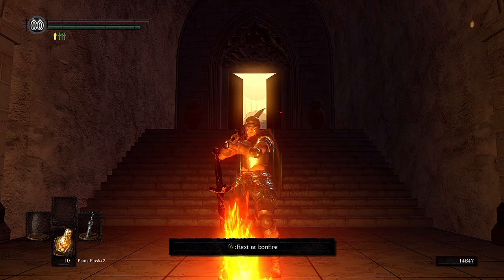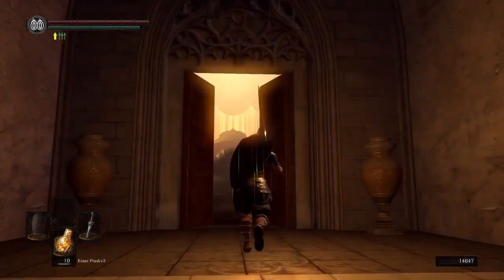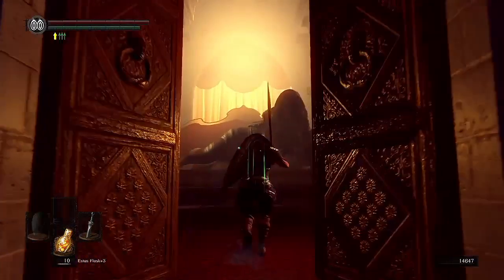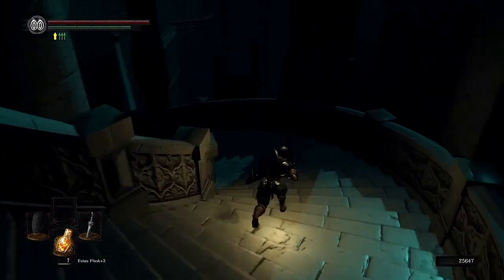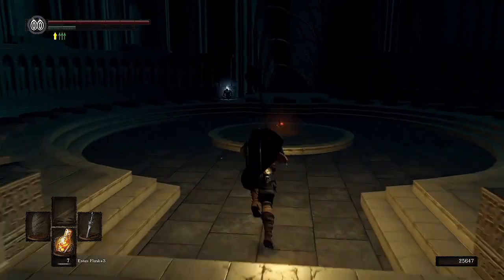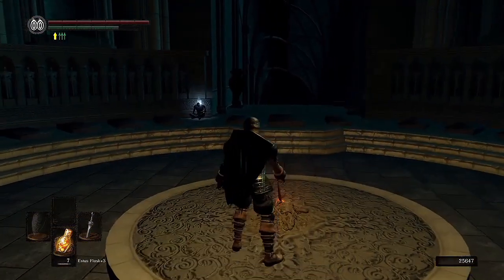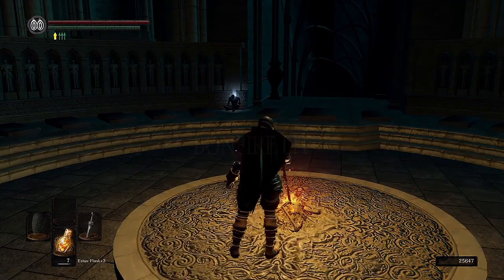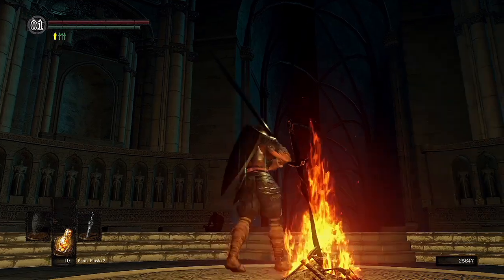Dark Souls How to Beat Gwyndolin